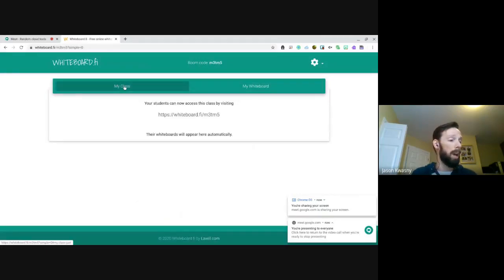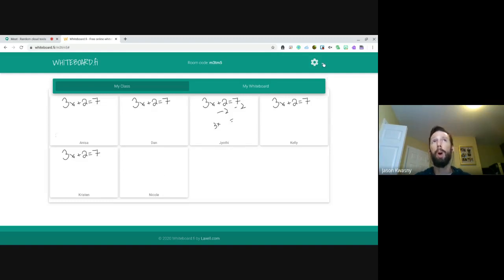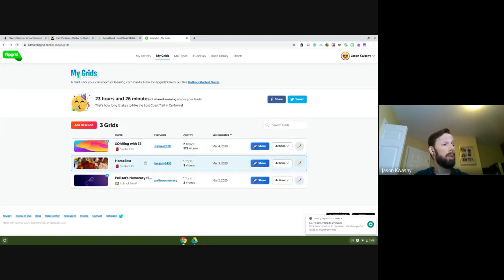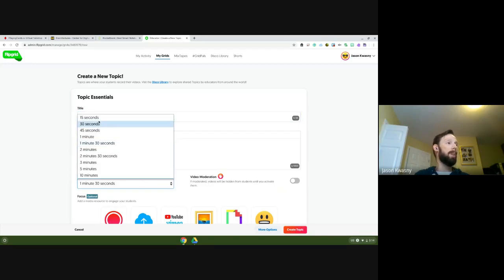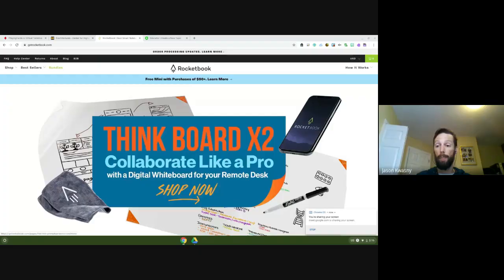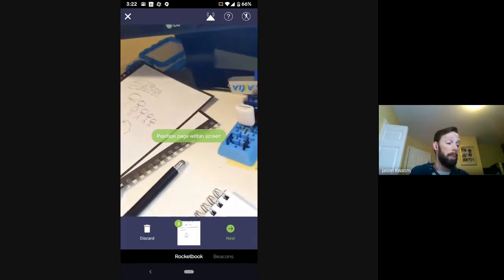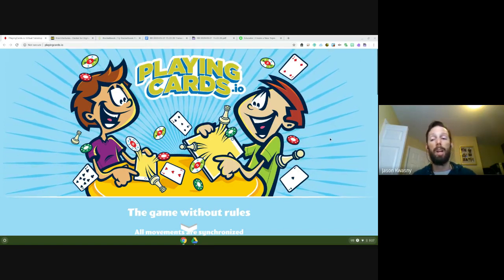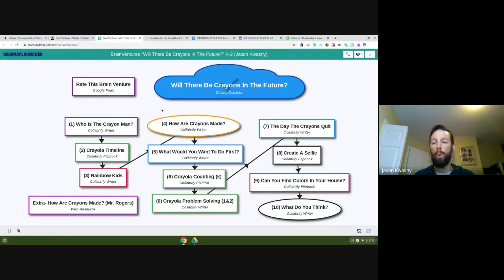Random cloud tools (webinar)